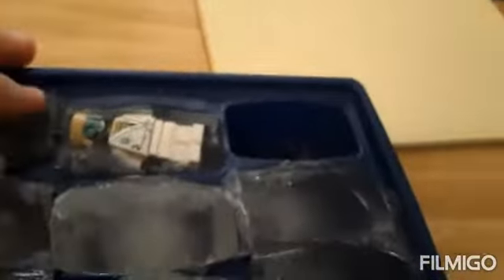I FROZE MY LEGO ZANE MINIFIGURE !!!